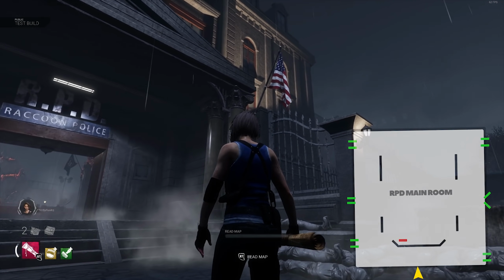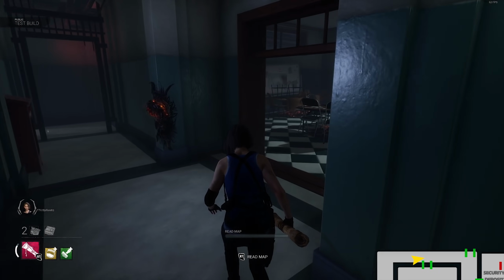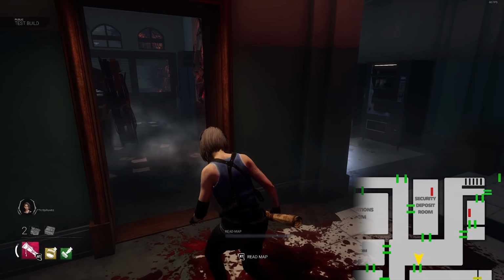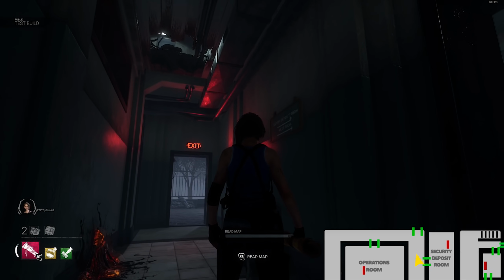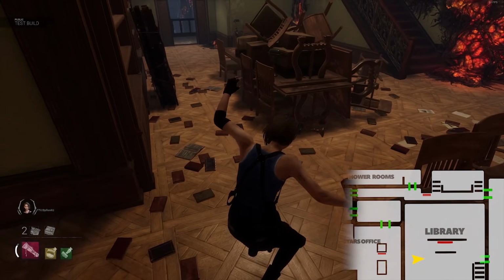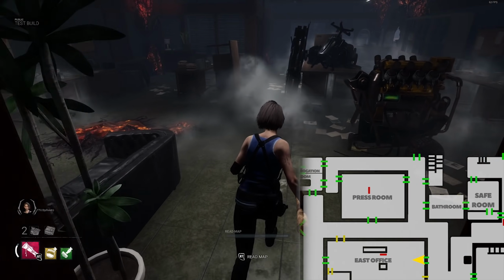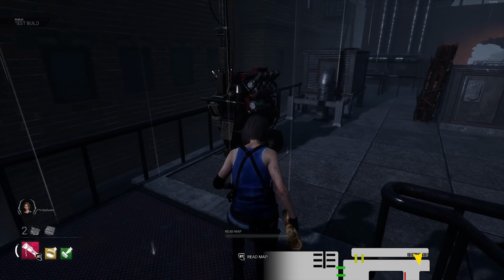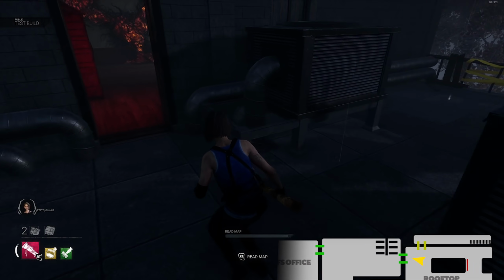NEVER Get Lost Again | Raccoon City Police Department DBD FULL Map Breakdown | Dead By Daylight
Is the new map too confusing? Have NO idea where you are? Well I'VE GOT YOUR BACK!

Raccoon City Police Department is coming to Dead By Daylight via the new Resident Evil DLC and it is a large indoor map with SO many rooms and places to get lost. So we break down the entire map so that you can memorize and learn where you are, where gens can be, how to find gens, and MORE!

Sunday, Tuesday, Wednesday, Thursday: 10am - 4pm cst

About Me!